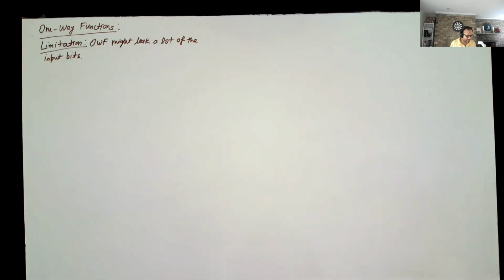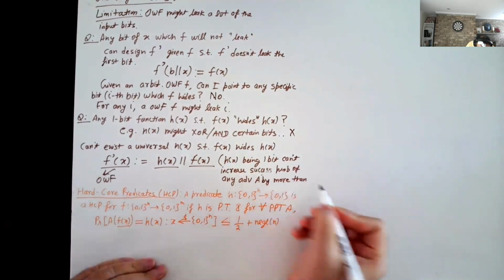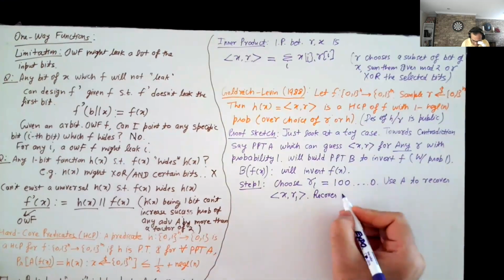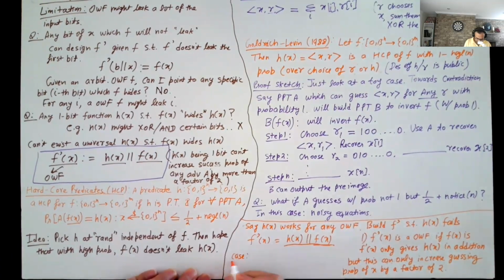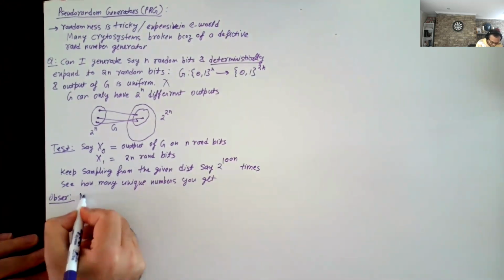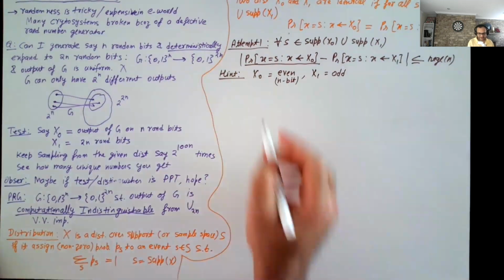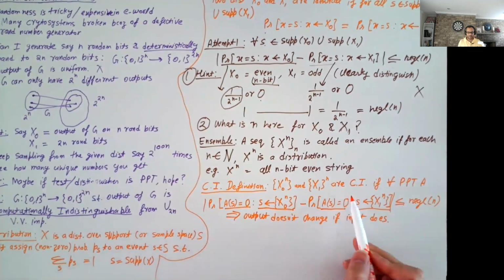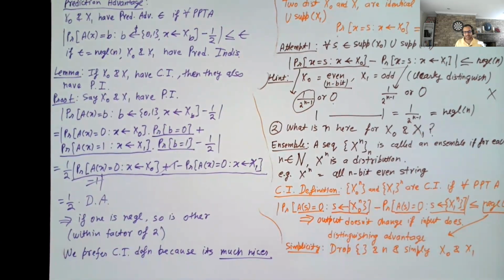Lecture 3: Hard-Core Predicates and Computational Indistinguishability